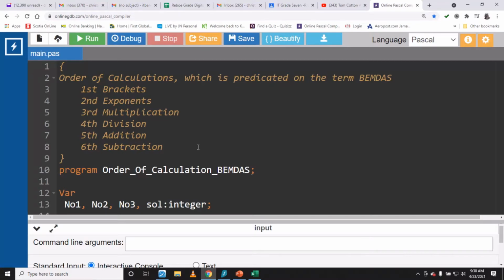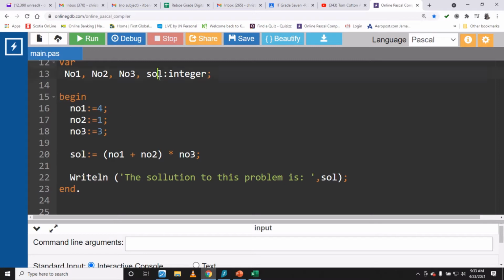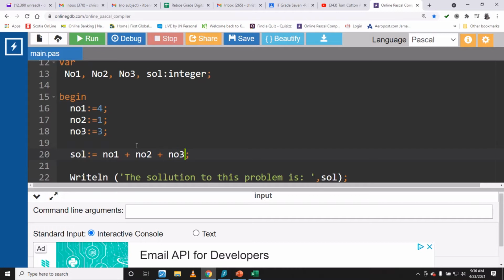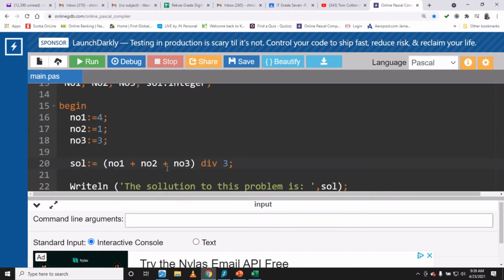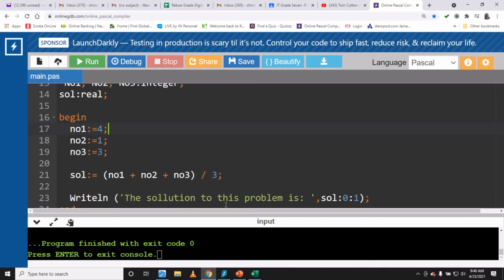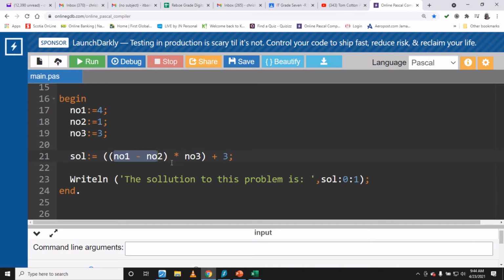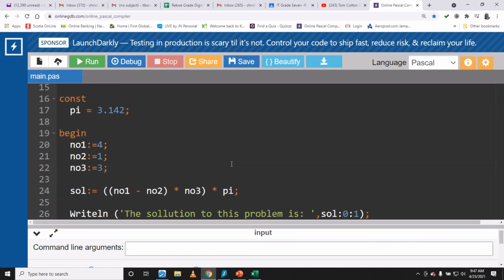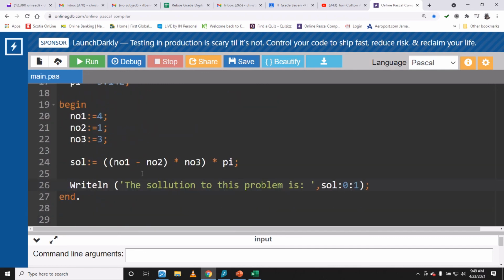Order Of Operations